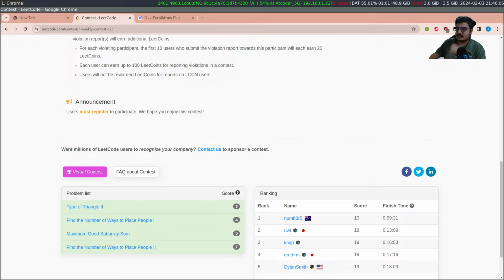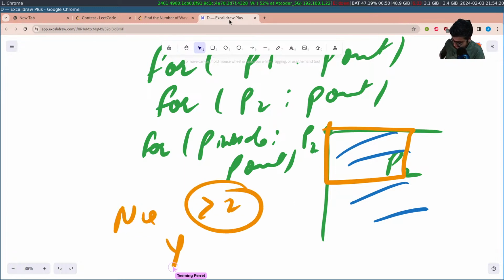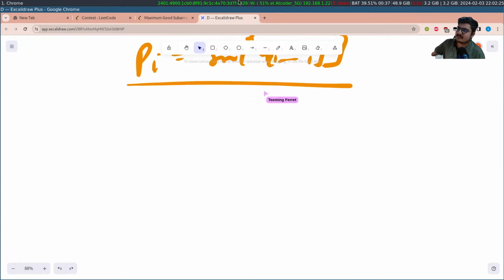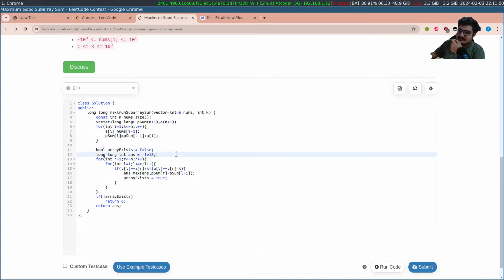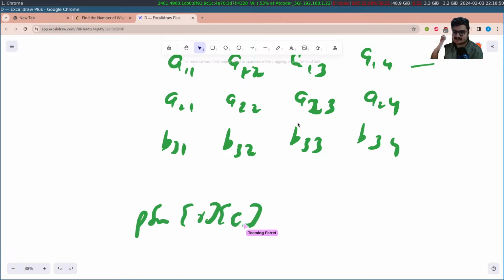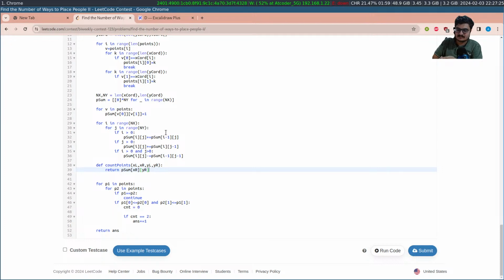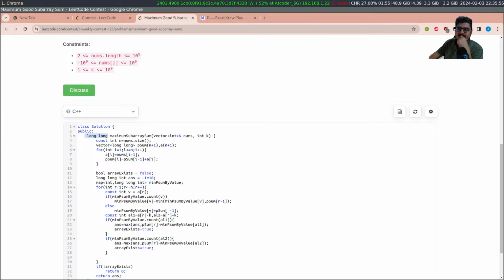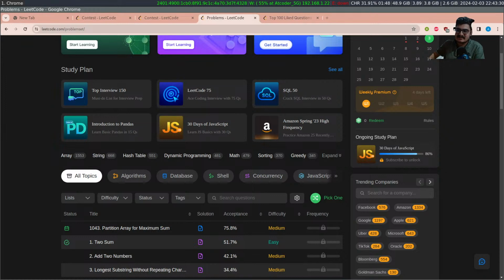Leetcode Biweekly Contest 123 | Video Editorial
Leetcode Biweekly Contest 123 Solution Discussion

Chapters -
00:00 - Testing
01:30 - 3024. Type of Triangle II
04:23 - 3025. Find the Number of Ways to Place People I
14:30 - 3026. Maximum Good Subarray Sum
30:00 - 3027. Find the Number of Ways to Place People II